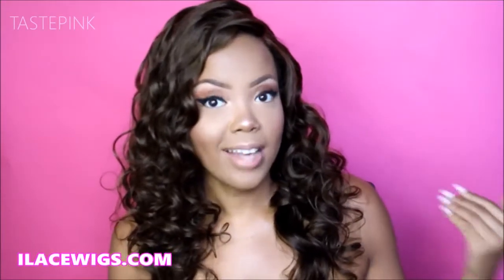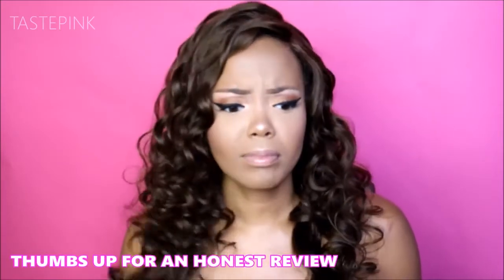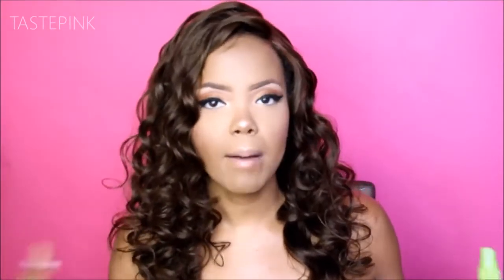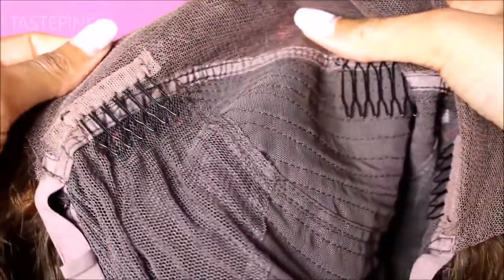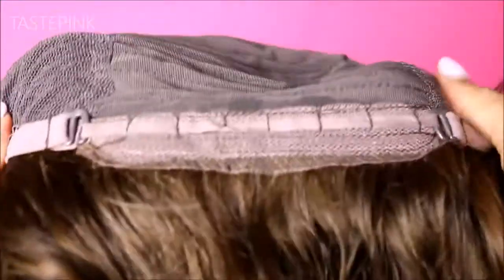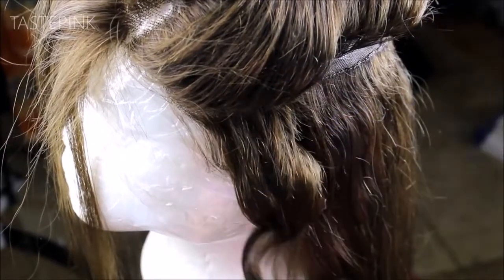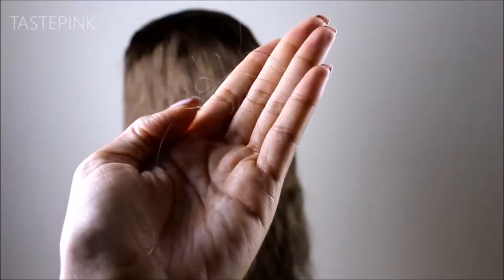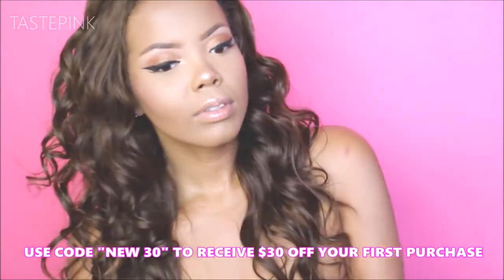GORGEOUS AFFORDABLE HUMAN HAIR LACE FRONT WIG REVIEWS ilacewigs com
ITEM CODE: GLFS089
HAIR LENGTH: 18 INCHES
ORIGIN: INDIAN
HAIR TEXTURE: SILKY STRAIGHT
CAP: LARGE
CONSTRUCTION: GLUELESS // 3 COMBS SPANNING THE CROWN AND ADJUSTABLE STRAPS AT THE NAPE.

KEEP UP WITH ILACEWIGS.COM ||